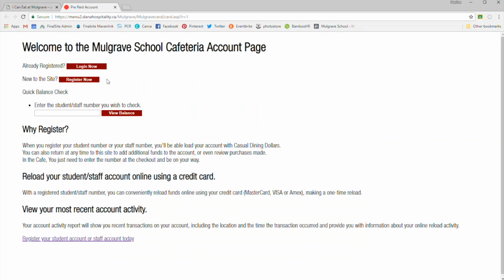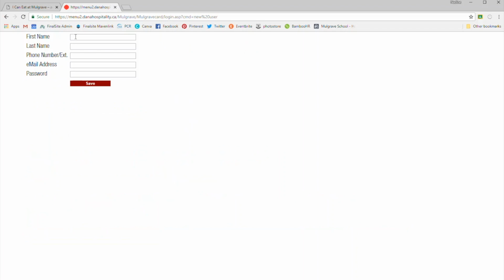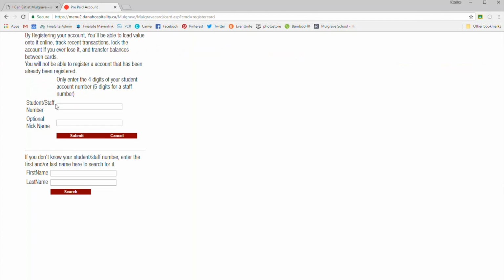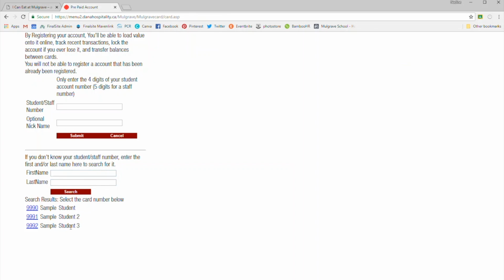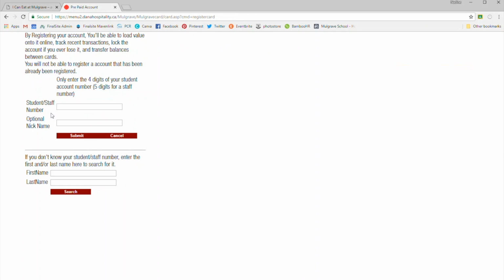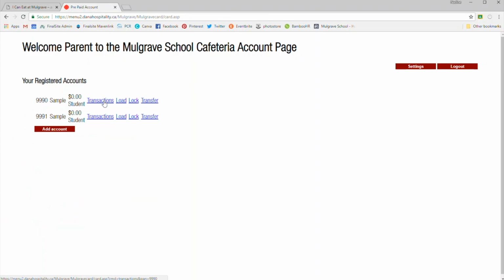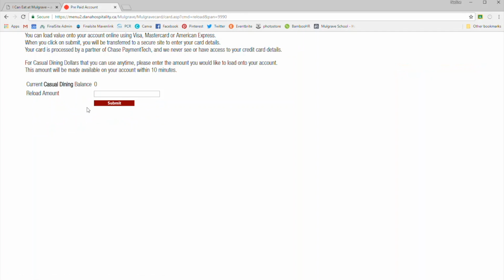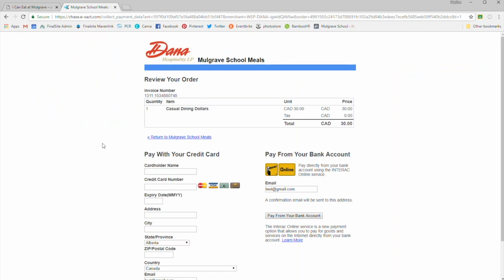How To Register a Cafeteria Account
A quick tutorial on how to register students for a new Mulgrave cafeteria account with Dana Hospitality!